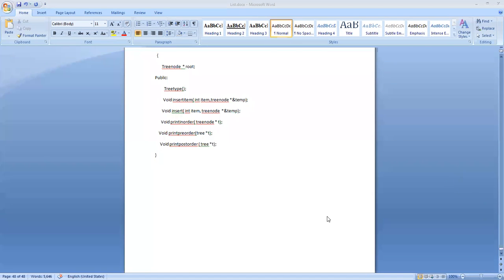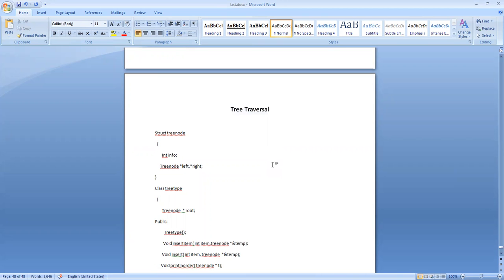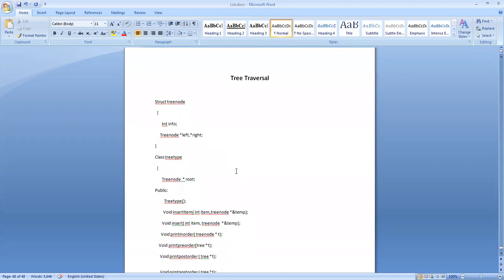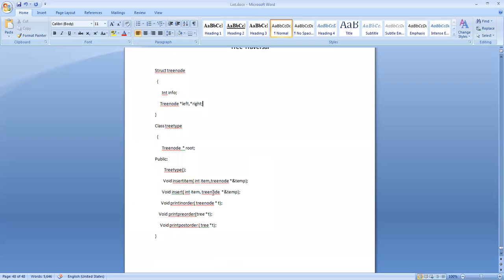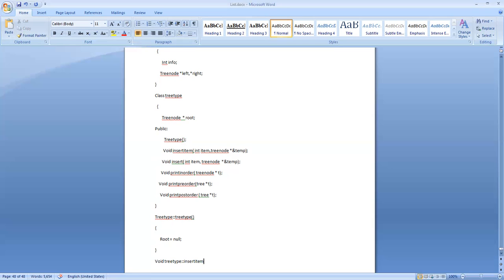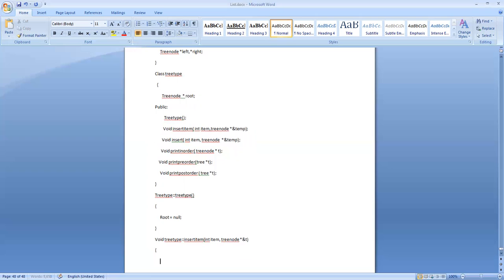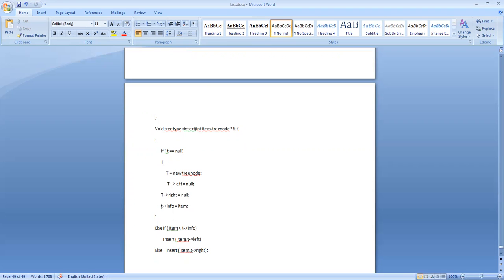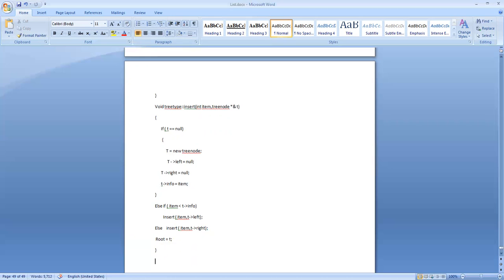Binary Search Tree Traversal by P.Magizhan Lecture 33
Tree traversal recursive approach